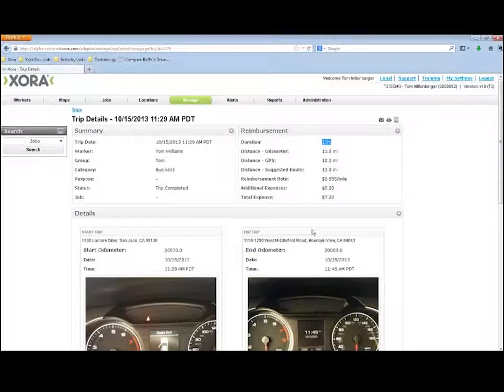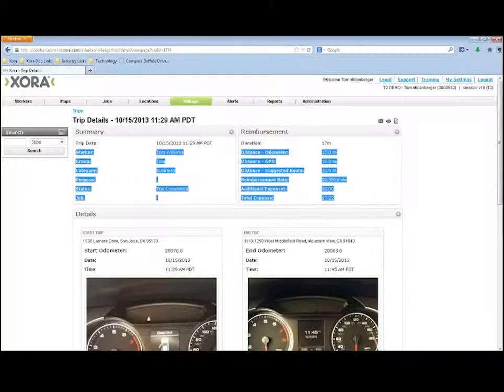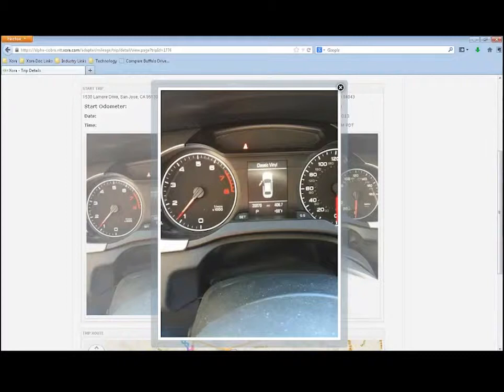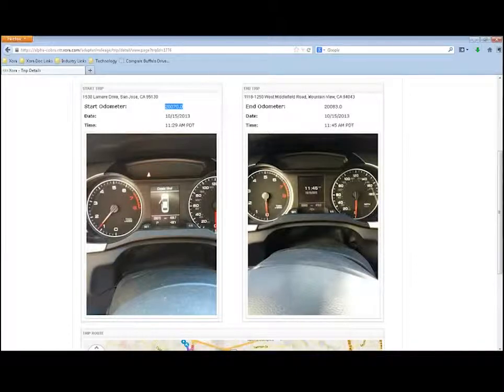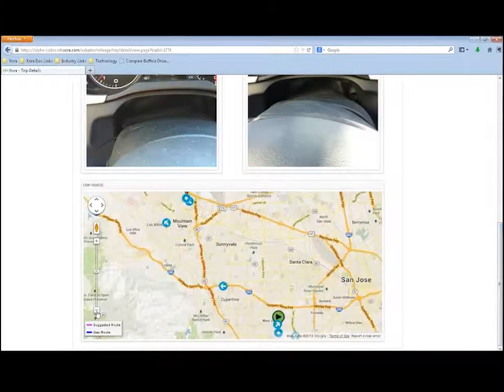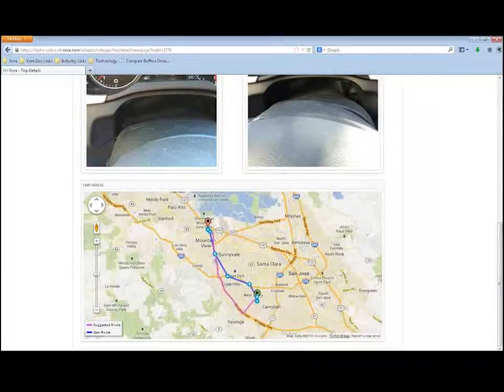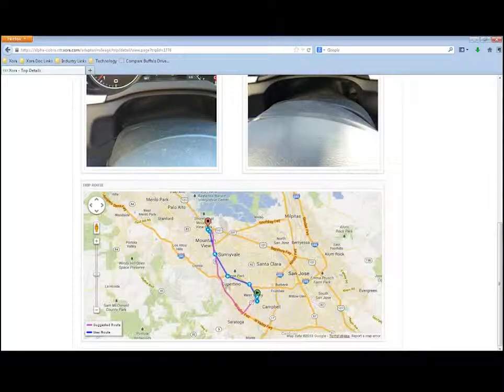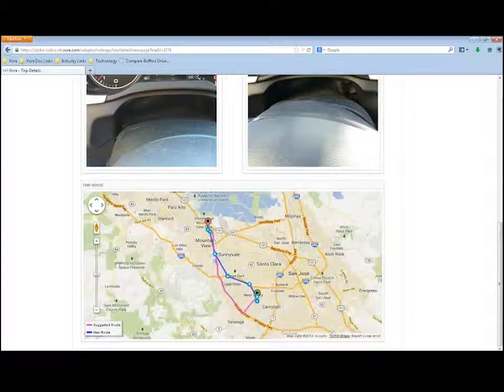Mileage Manager - Viewing Trip Details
Overview of the new Mileage Manager Trips Details page.